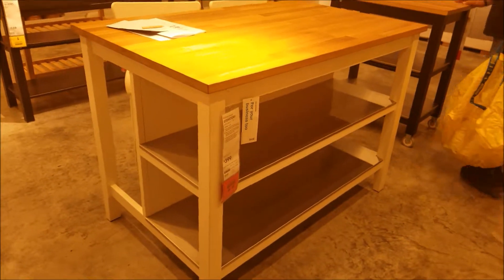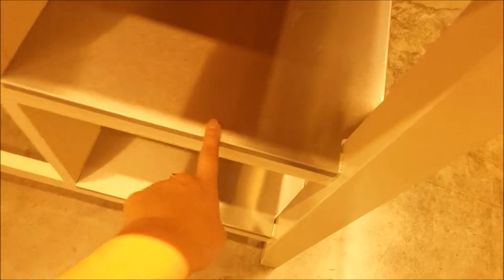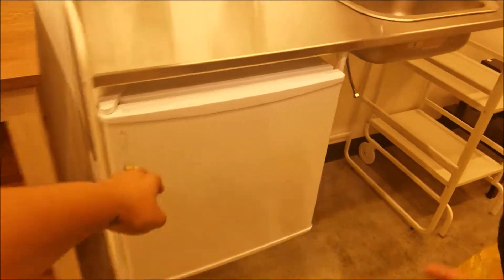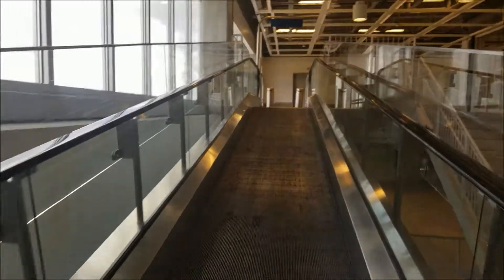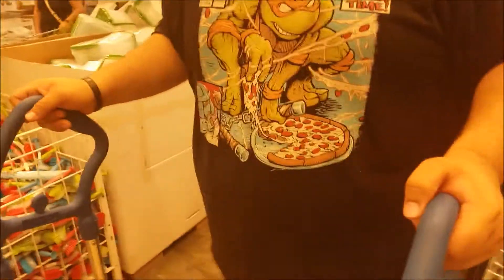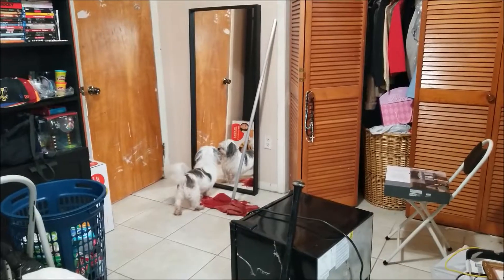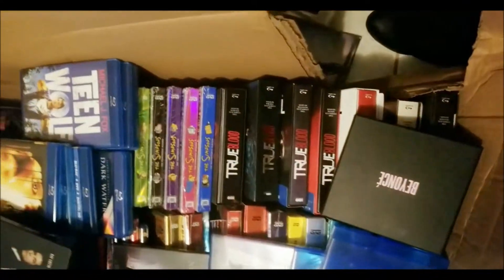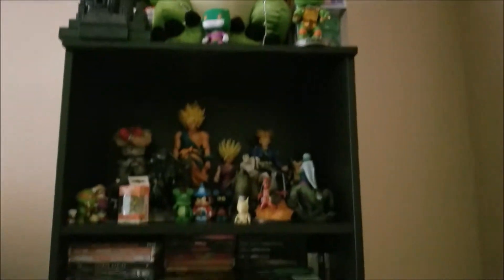Moving to IKEA for free stuff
JK remodeling rooms again
check out what we got along with funny snap chat clips I put together.